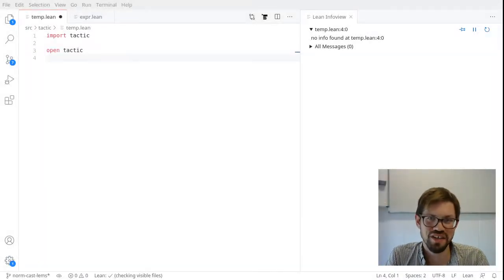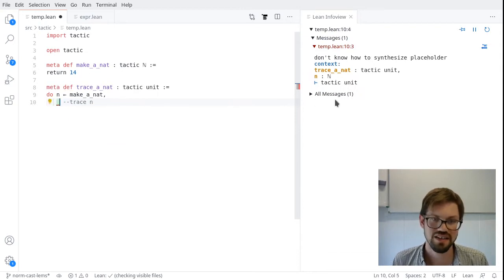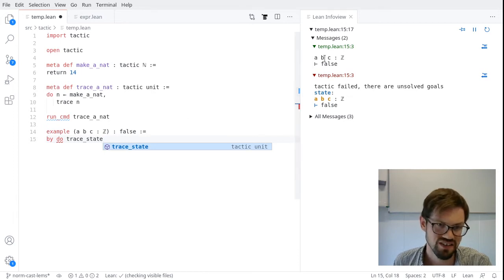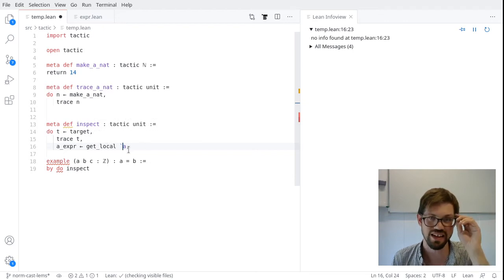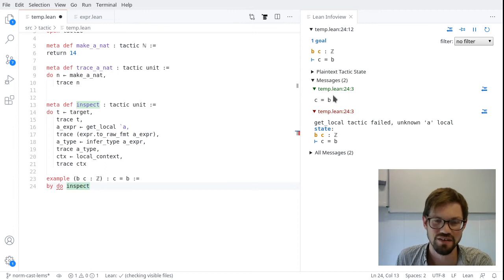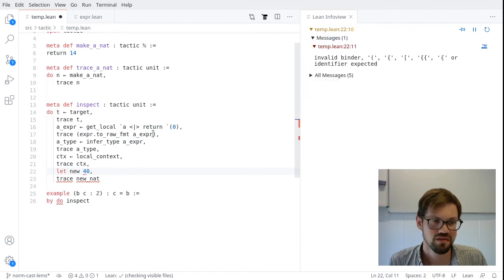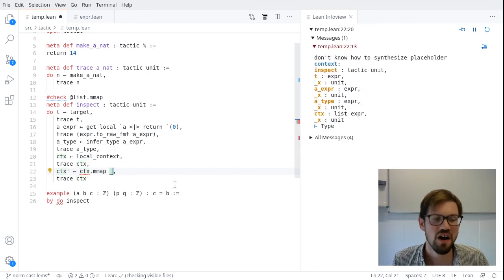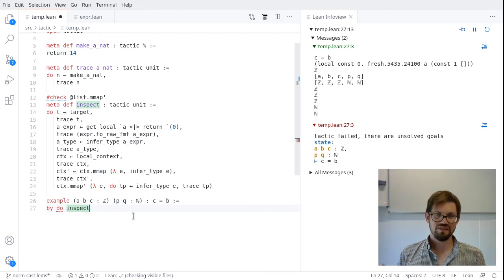Metaprogramming in Lean 3 tutorial: video 4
A series of videos about metaprogramming and tactics in the Lean proof assistant.

This video introduces the tactic monad and some basic operations there.

This series was recorded for the workshop Lean for the Curious Mathematician 2020:

Presenter: Robert Y. Lewis

For a written introduction to metaprogramming in Lean, we recommend chapter 7 (and earlier if necessary) of the Hitchhiker's Guide to Logical Verification: